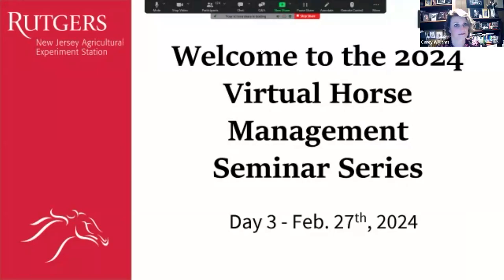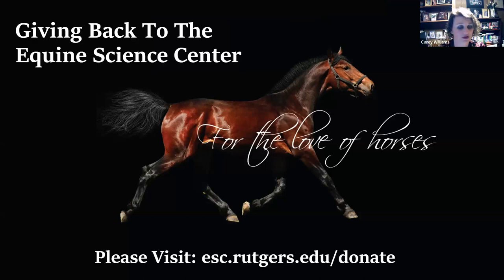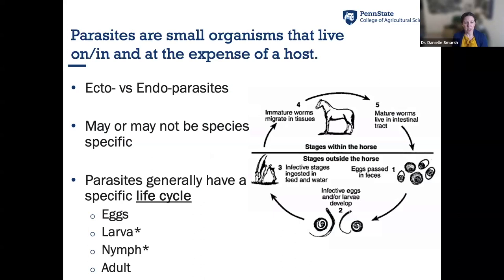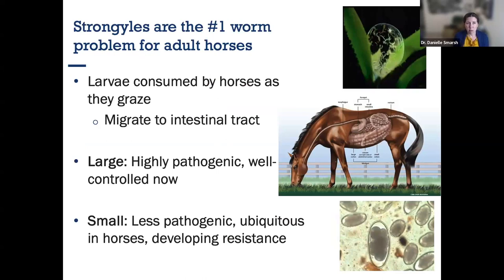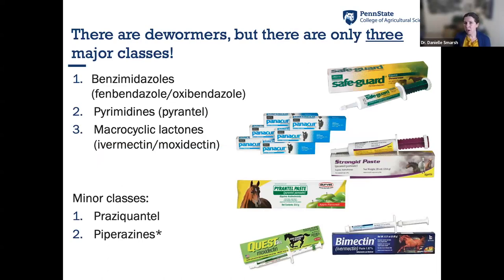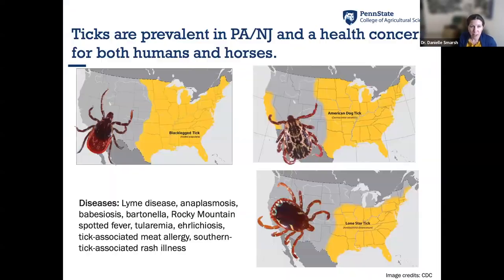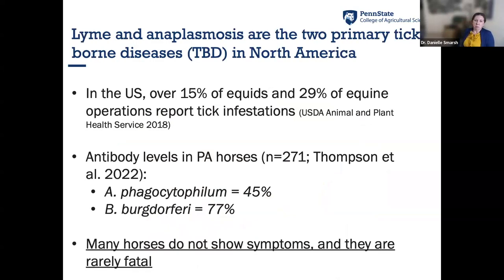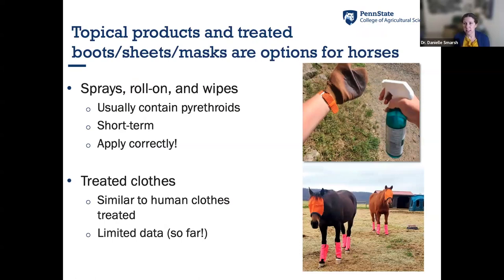2024 Horse Management Seminar - Horse Health and Welfare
A part of the 2024 Horse Management Seminar Webinar Series, " Health & Welfare," looks at how ticks and parasites affect the horse, as well as how looking at pain all plays into the overall care of horses.

Dr. Danielle Smarsh from Penn State University spoke on “Parasites and Ticks in your Horse”, and Dr. Kris Hiney from Oklahoma State University spoke on “Evaluating Pain in your Horse”.